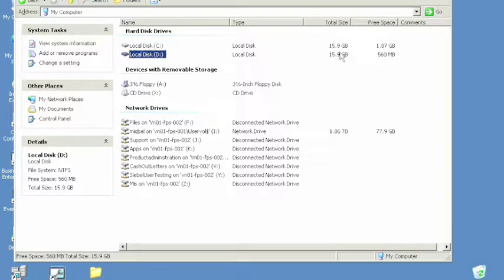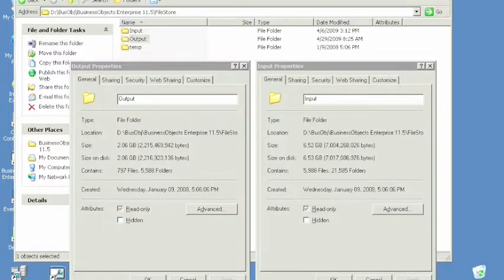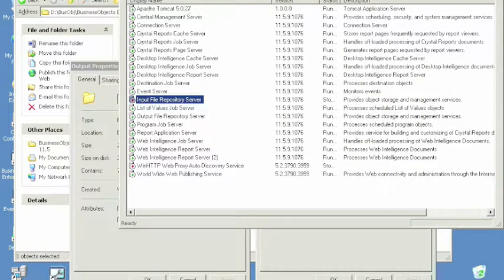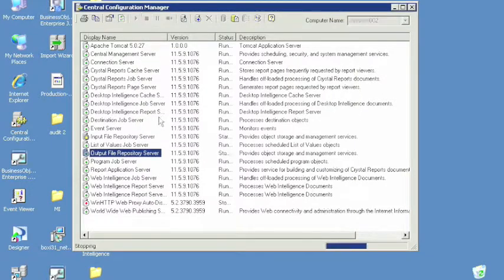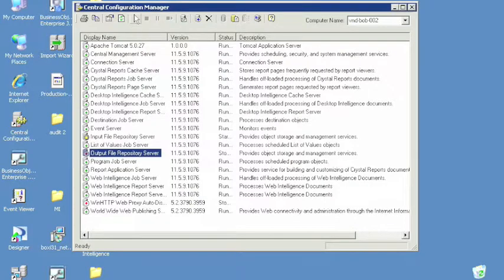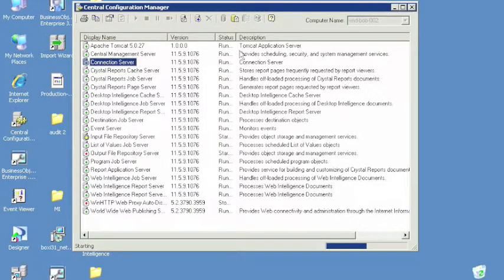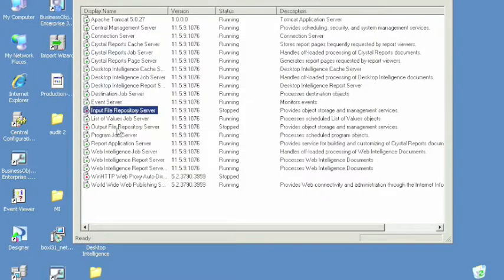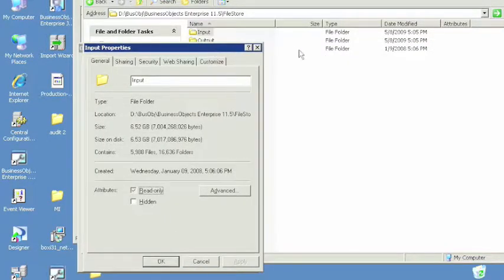Business Objects PRUNE function Before and After scenario